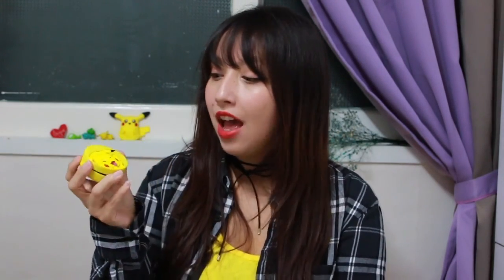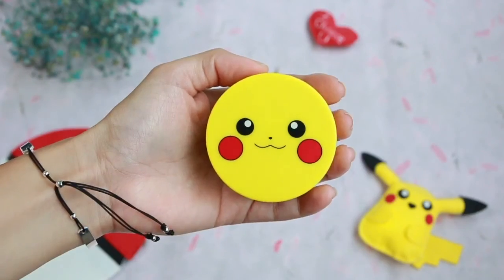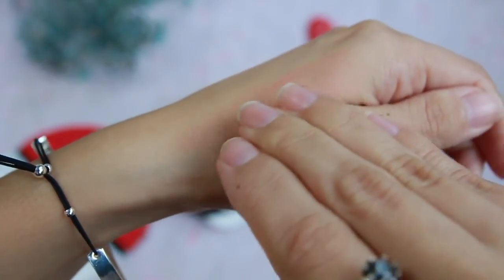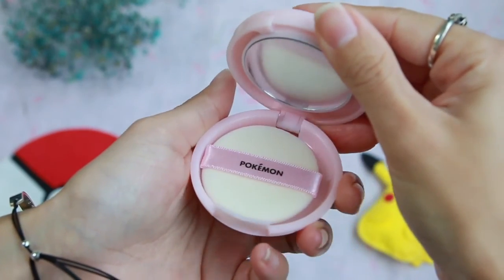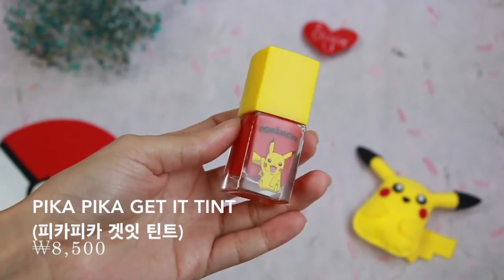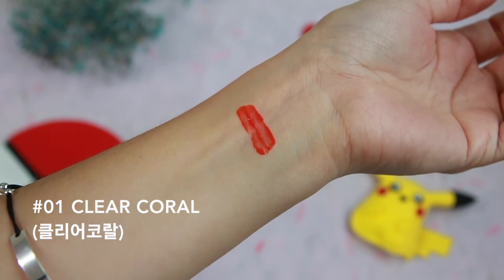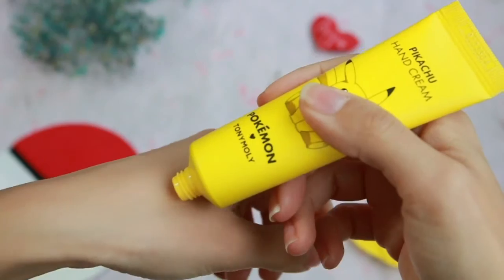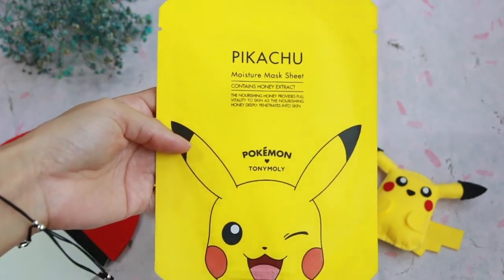Pokémon ♥ Tony Moly: K-Beauty Haul & Review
**Products**

°Pikachu Mini Cover Cushion
°Pikachu Mini Cushion Blusher
°Purin Peach Pact
°Pika Pika Get It Tint
╰Clear Coral
╰Red Hot
╰Red Joy
°Pokémon Eye Palette
╰Pikachu
╰Jigglypuff
°Pikachu Moisture Mask Sheet
°Pokémon Hand Cream
°Pokémon Water Decal Stickers
°Pokémon Pouch